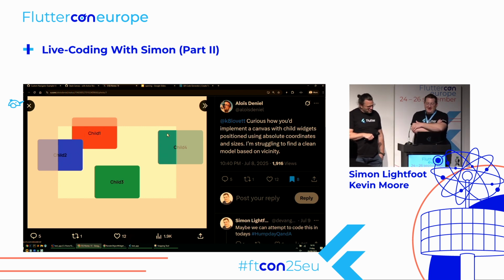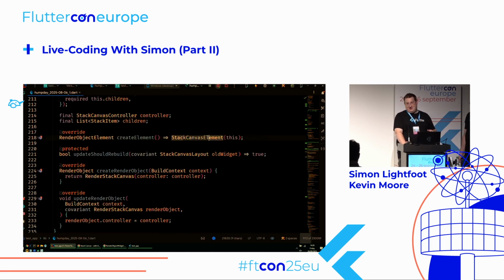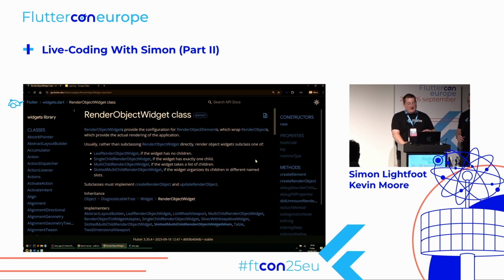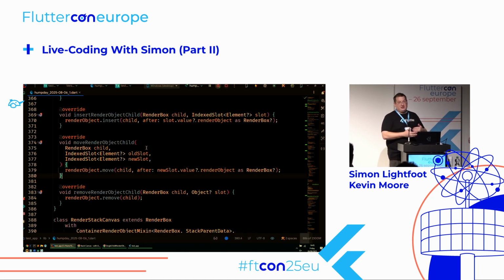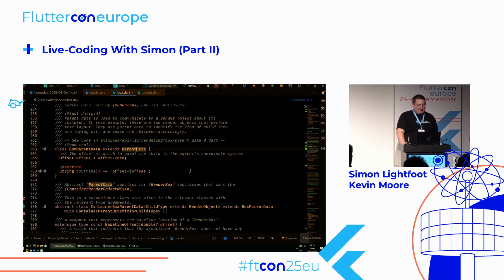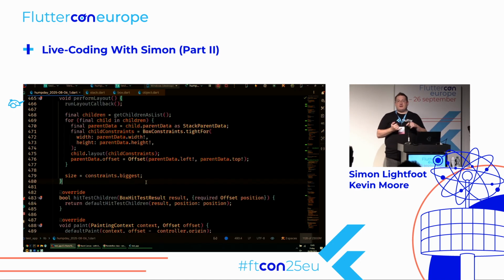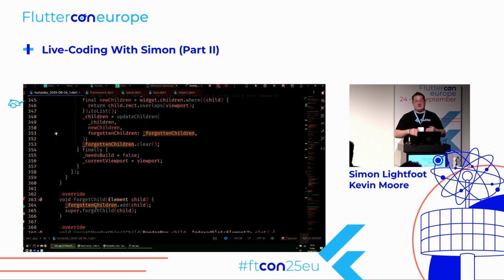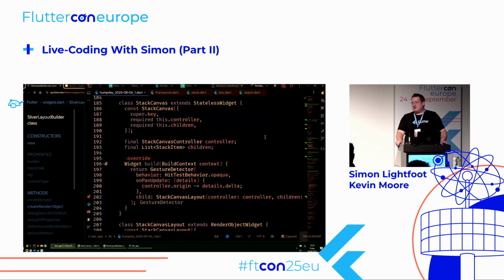Live-Coding With Simon (Part II) - Simon Lightfoot & Kevin Moore | Fluttercon EU 2025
🎤 Talk: Live-Coding With Simon (Part II)
👤 Speaker: Simon Lightfoot & Kevin Moore
📍 Event: Fluttercon EU 2025
📅 Date: 24th - 26th September, 2025